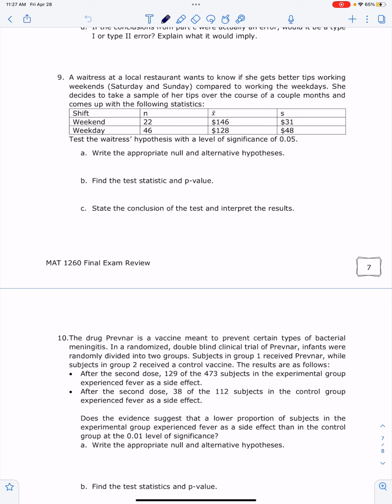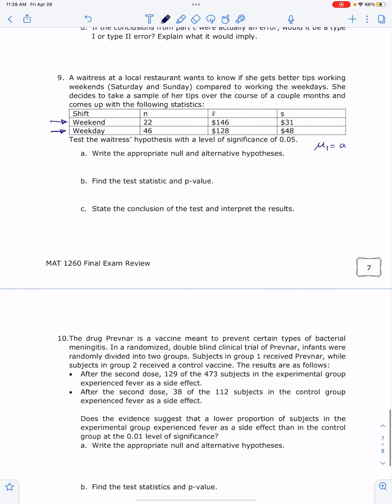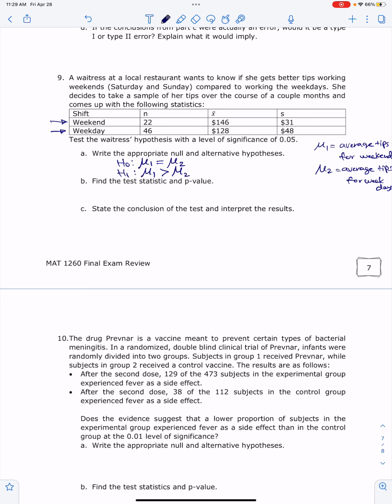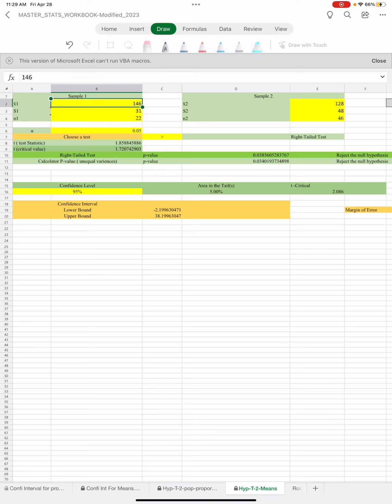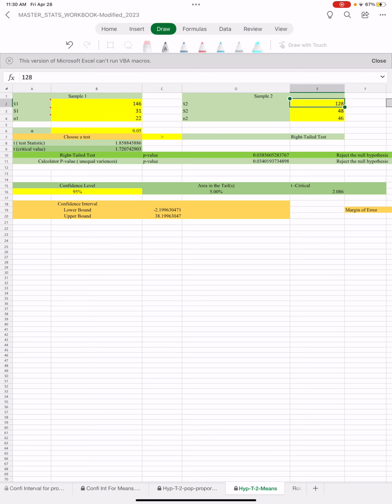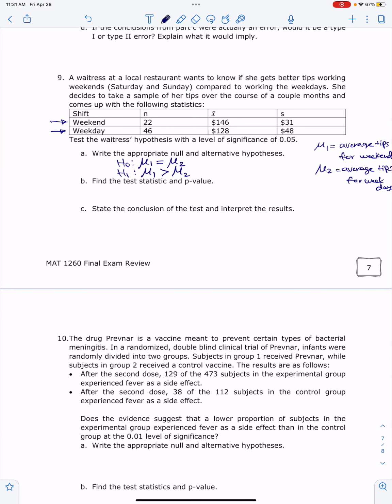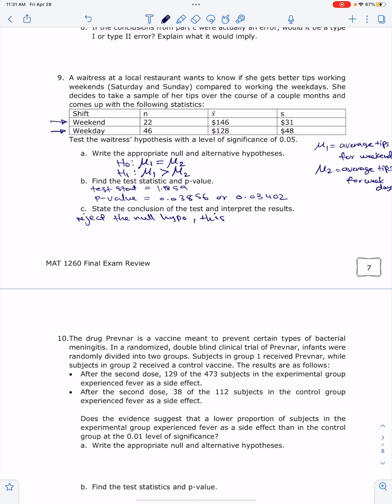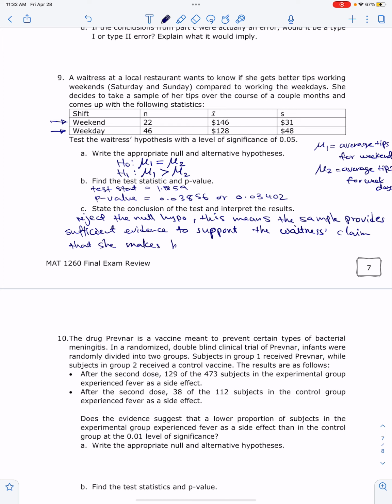MAT1260 Final Review Q9